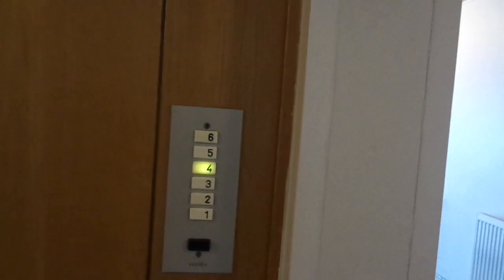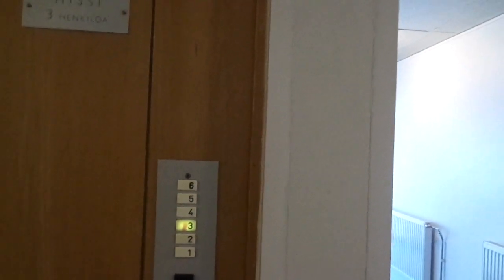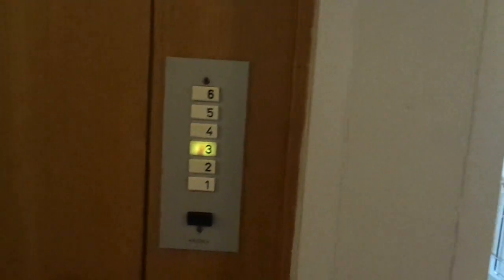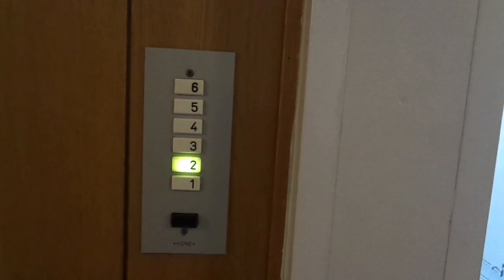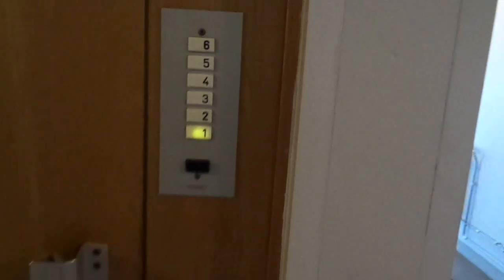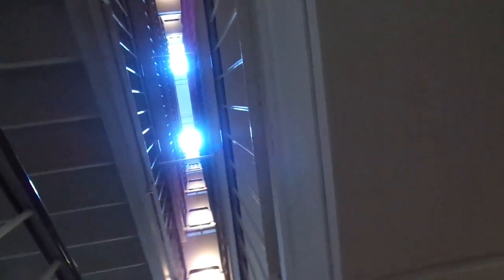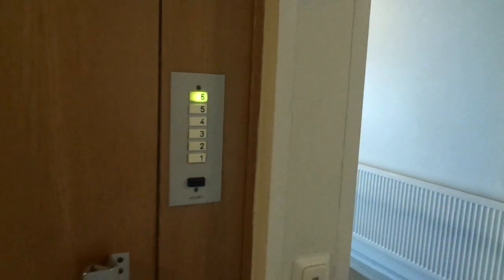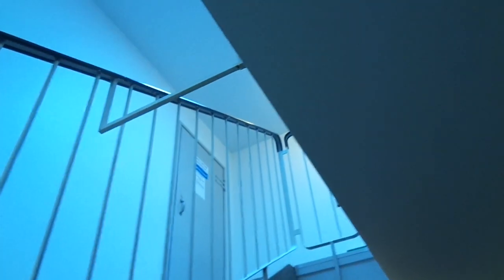Amazing Old 1963 KONE Traction Elevator @ Kaivokselantie 6A, Kaivoksela, Vantaa, Finland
Kaivoksela / Gruvsta is a residential district or one of the suburbs in the Helsinki Region and consists of residential buildings constructed between 1962-64, and eleven original elevators by KONE, most with mechanical floor indicators (also as late as in early 1963), others with lamp floor indicators. All the eleven elevators have been successfully documented now and will be added later into a playlist. On the 14th of August 2020, we also managed to get a big part of the original elevators at Rajatorppa / Råtorp district in Vapaala / Friherrs, and many are still original 1969-71 KONE elevators with pop - out buttons! Hopefully we will get all of them as soon as possible.

Location: Kaivokselantie/ Gruvstavägen 6A, Kaivoksela / Gruvsta, Vantaa / Vanda, Finland

Brand: KONE
Type: Traction
Year installed: 1963

Floors served: 6 (1, 2, 3, 4, 5, 6)
Serial: H 11268
Capacity: 3 persons or 240 kg